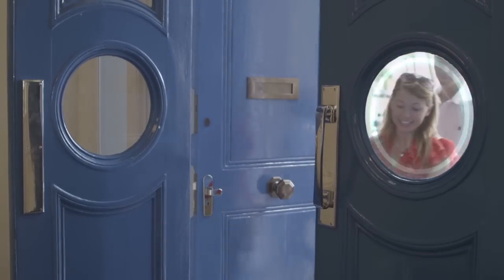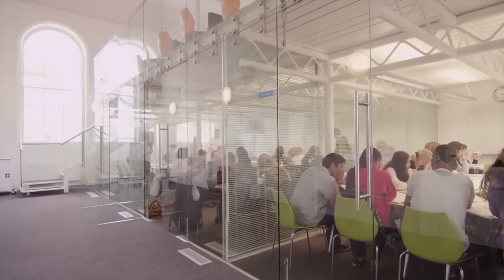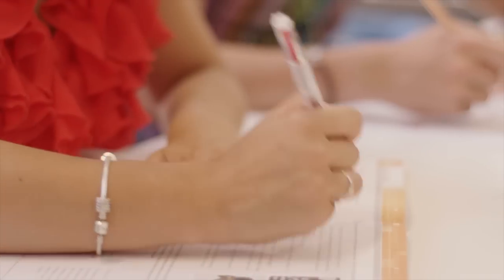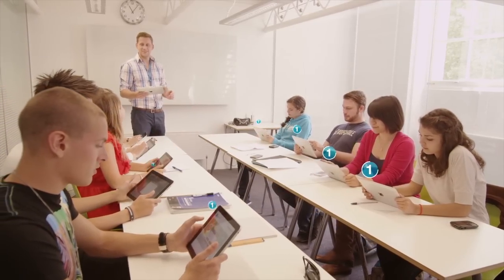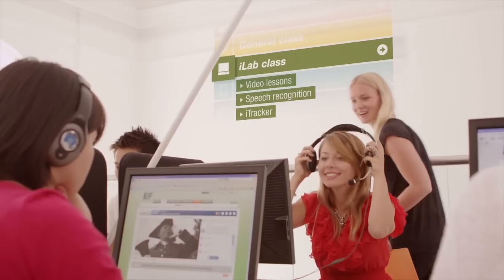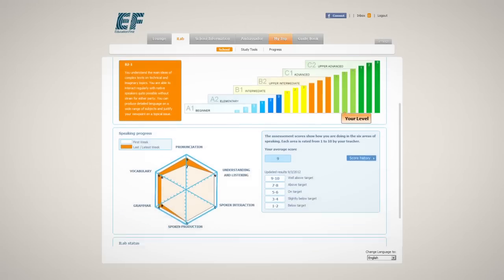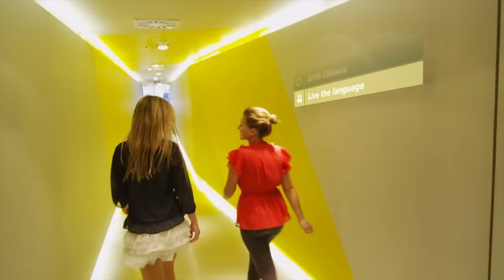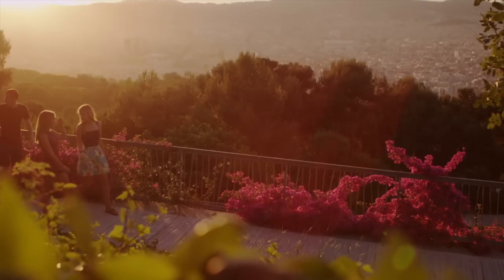EF Method Learning System - How I learned with EF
At the EF schools you can learn a language where it's natively spoken. EF offers courses for all levels, and the results are guaranteed. Students can start any Monday, year round, and study for as long as they'd like - from 2 weeks up to a whole academic year abroad. They can combine their language course with professional internships, or prepare for official exams. This video explains the revolutionary teaching method used at EF's schools: the EF Method Learning System.